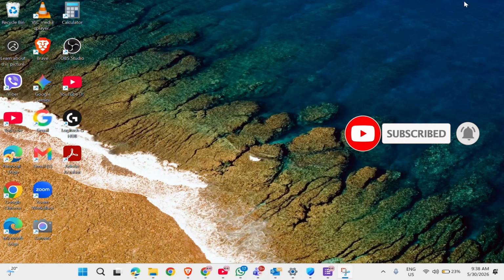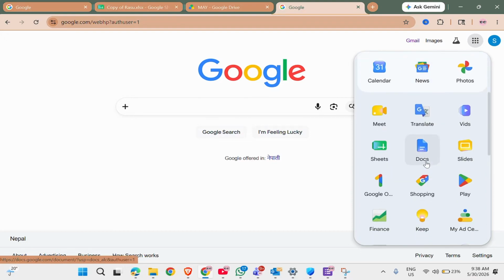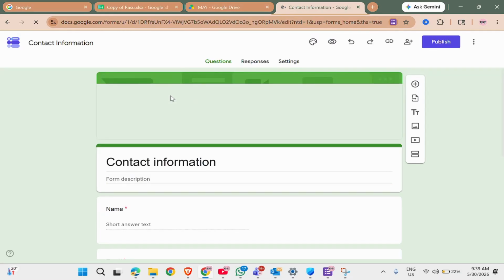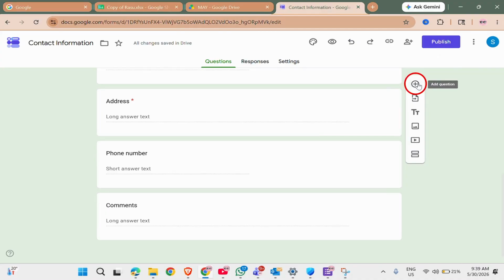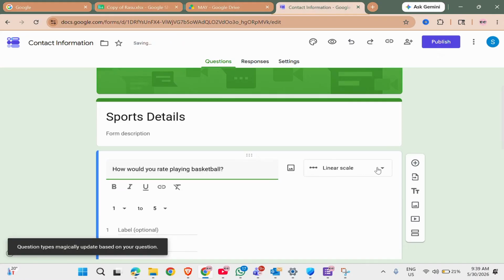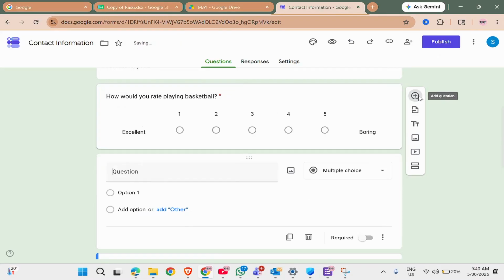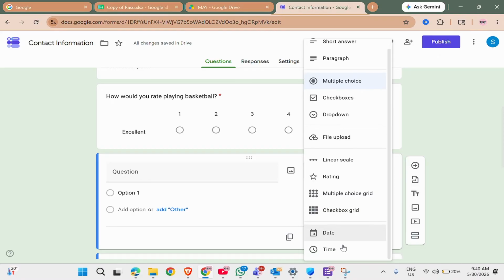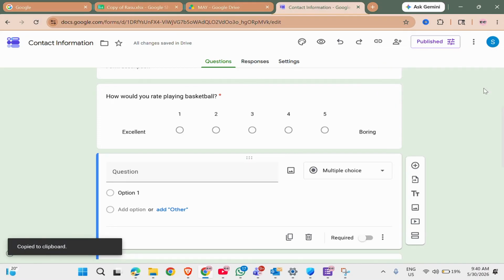How To Create Google Forms ?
Hello Guys,

How To Create Google Forms ?: Welcome to our step-by-step guide on "How To Create Google Forms!" If you want to create online forms for surveys, quizzes, registrations, or data collection, this video is for you. In this tutorial, we’ll show you how to create Google Forms from scratch, add different question types, customize your form, share it with others, and collect responses easily using Google Drive. Whether you're a student, teacher, or business user, Google Forms is one of the simplest tools for collecting and organizing information online.

What you'll learn:
How do I create a Google Form?
How to add multiple choice and text questions in Google Forms?
How to send Google Forms link to others?
How to check responses in Google Forms?
How to make a quiz using Google Forms?